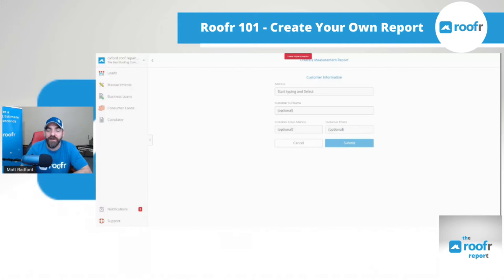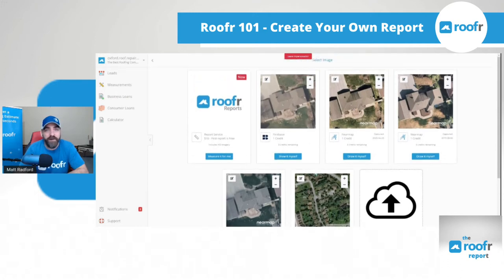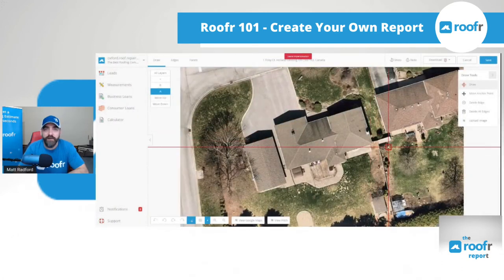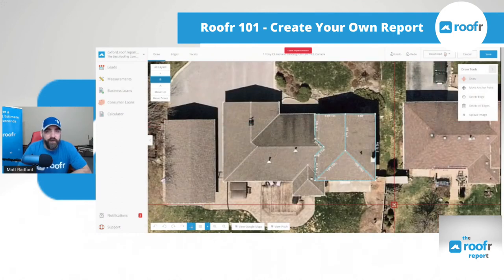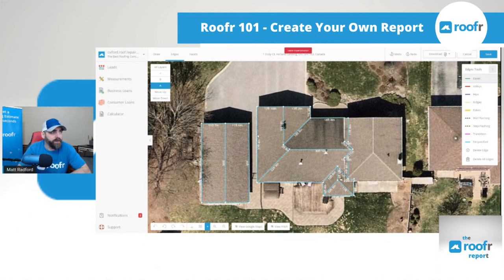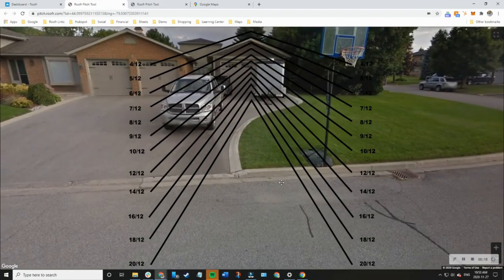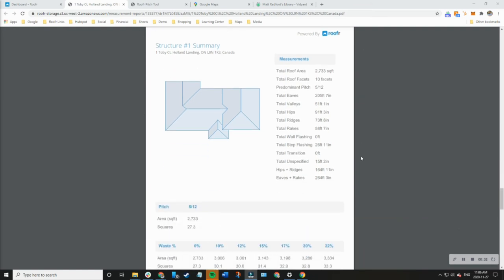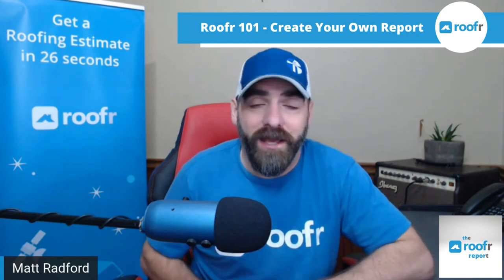Create your own Roof Measurement Report for Free!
Roofr is an all-in-one roofing platform for contractors to enable them to grow their business. We offer contractors:

-Fast, accurate roof measurement software. Free DIY or $10 designed by us.
-Free leads. Only pay for jobs you sell. Dedicated sales rep on every lead. (Currently available in California, Florida, and Ontario)
-Consumer financing options with 0% dealer fees through our financing partners.
-Small Business loans through our financing partners.
-White-label our roofing calculator on your website and improve conversion rate.